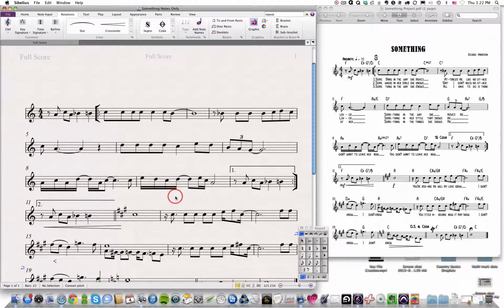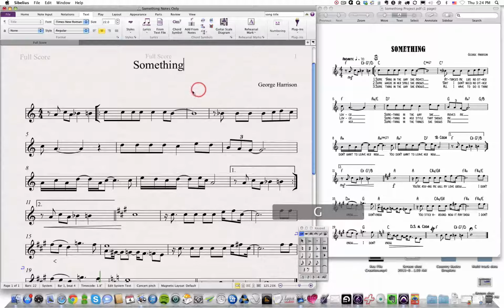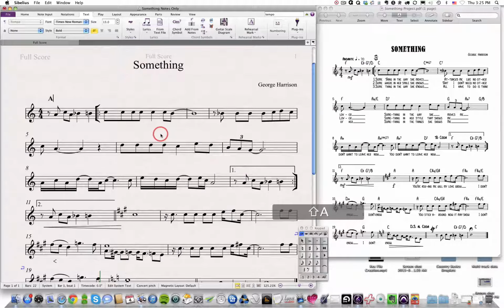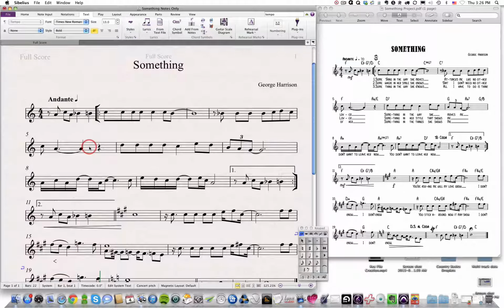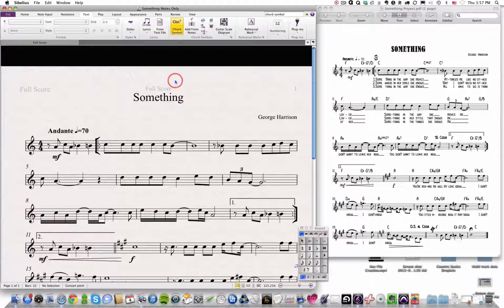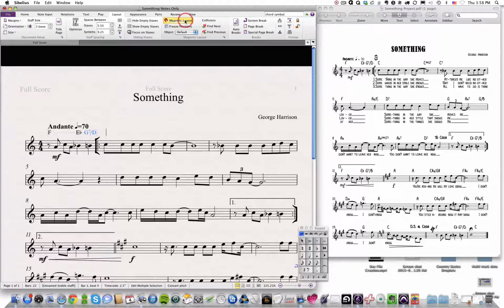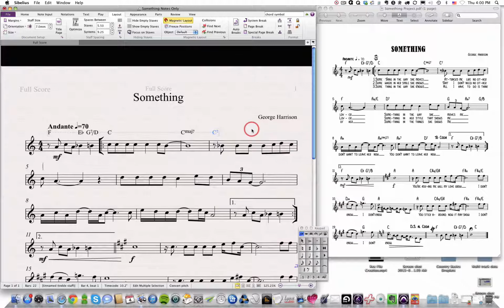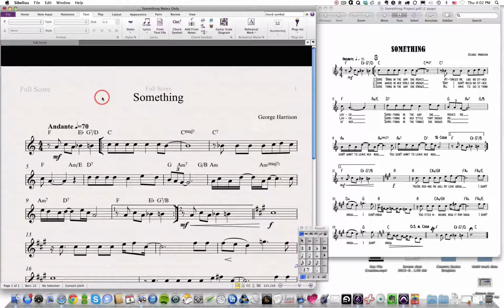Sib Entering Text Chord Symbols